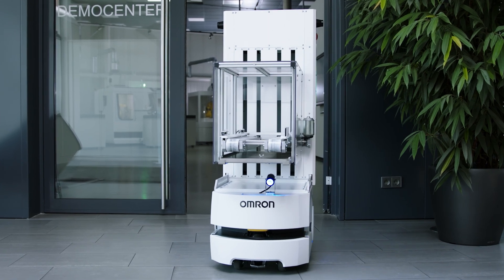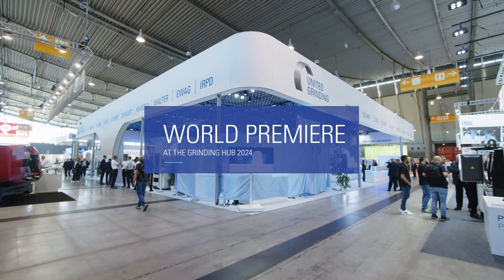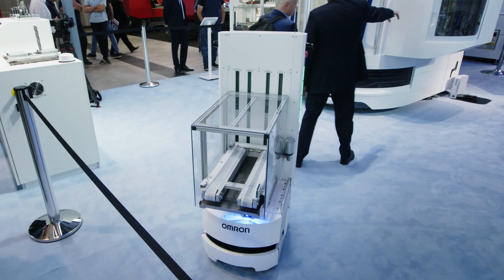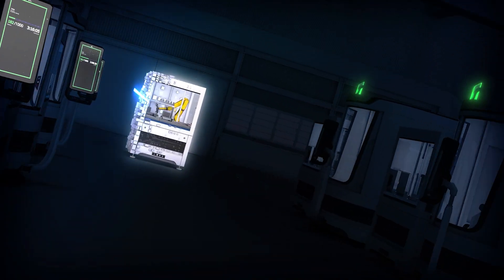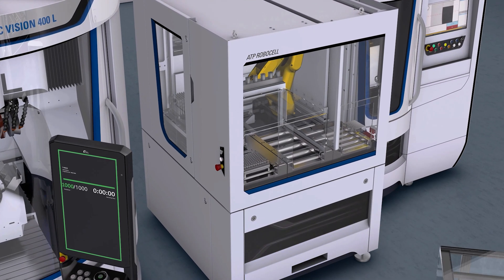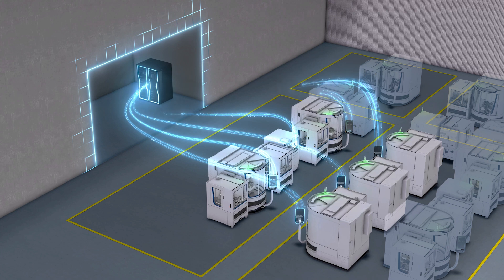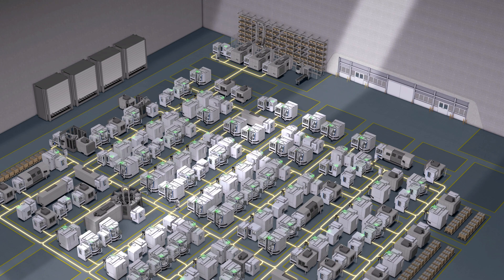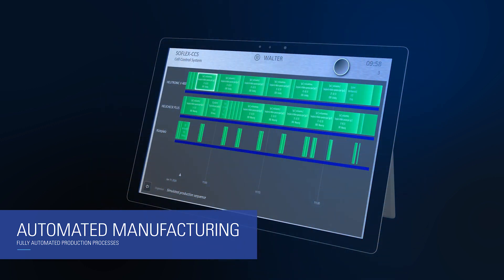Your Future Production with ATP (Automated Tool Production) from WALTER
Nowadays, companies are faced with the challenge of constantly optimising their production processes in order to remain competitive and counteract the shortage of skilled labours. Automation is the key to move your production to the next level.

With our new automation solution ATP (Automated Tool Production), we developed a system that makes it possible for you to connect WALTER and 3rd party machines with the new ATP ROBOCELL and the mobile robot AMR.

In this video, we will show you how your future unmanned production could look like.